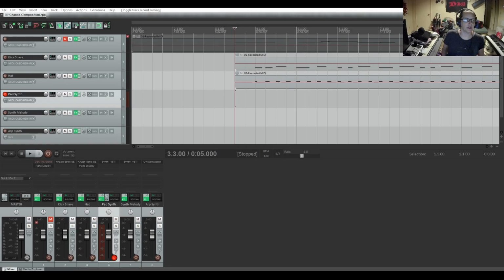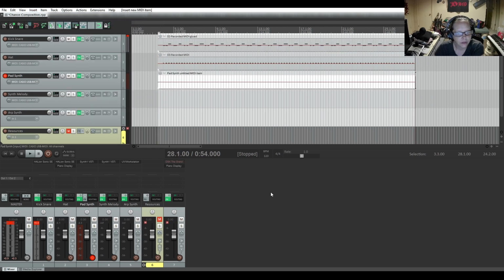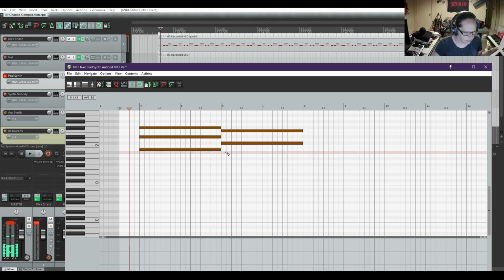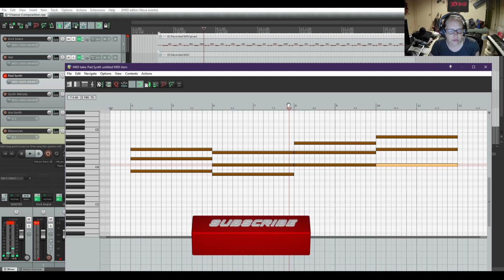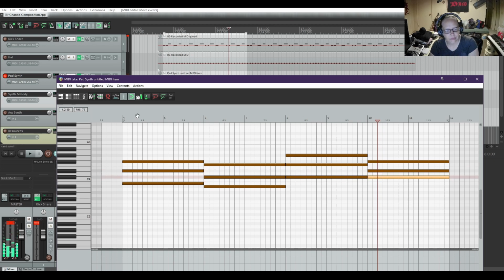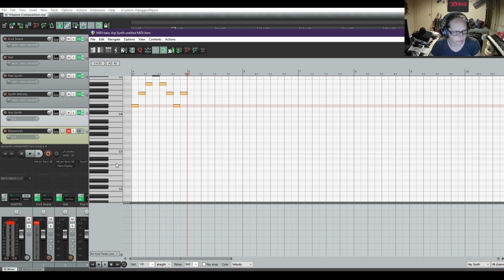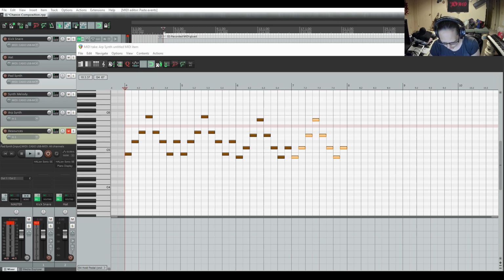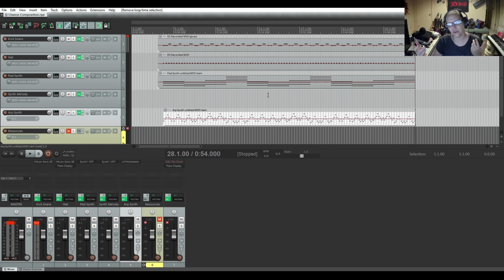Production Series Part 3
Today we'll add a chord progression and an arp synth along with shenanigans in between.